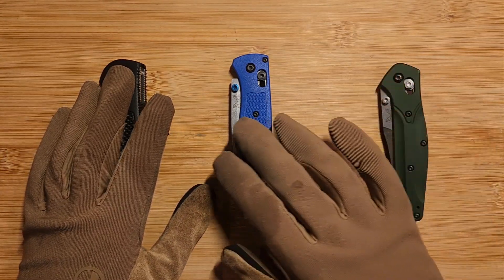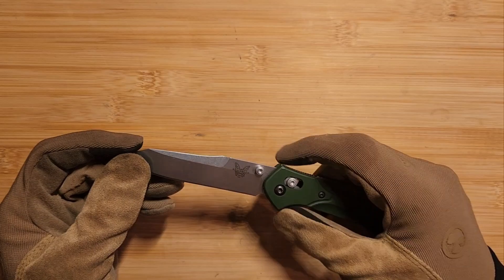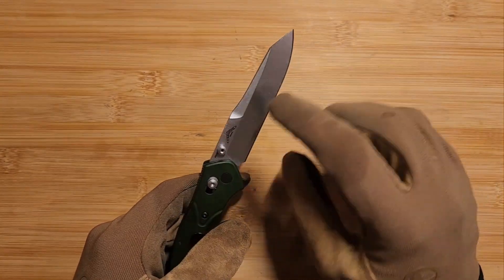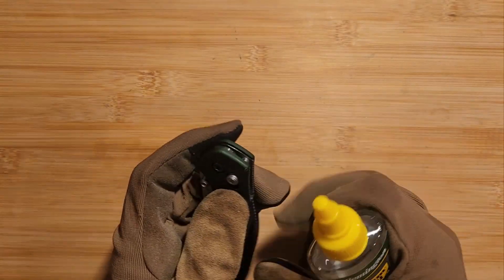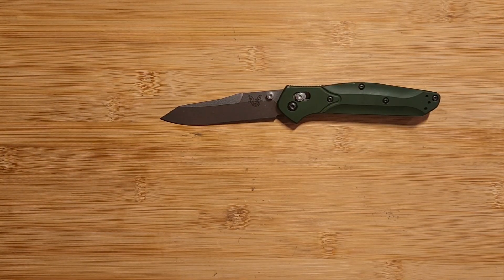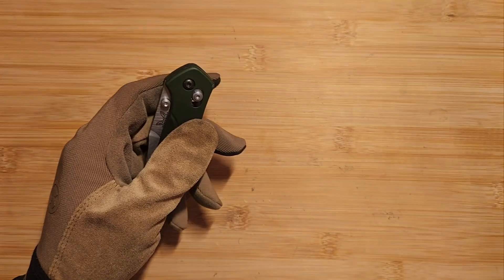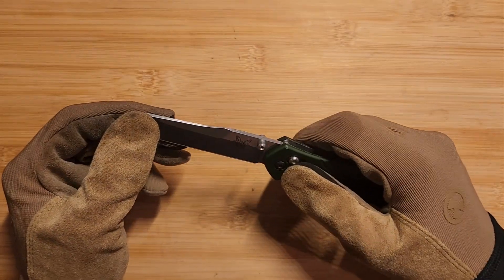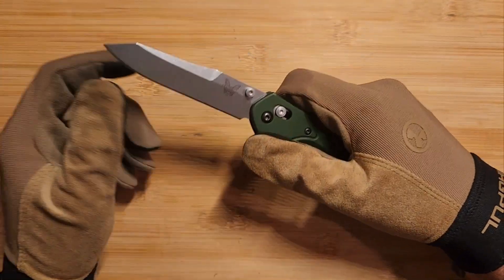Routine Maintenance for Benchmade Knives | The Best Way to Take Care of Your Crossbar Locks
Happy National Knife Week!

Knives in Video:
Benchmade Griptilian
Benchmade Bugout
Benchmade 940
Benchmade Adamas
Benchmade Mini Adamas
Microtech Amphibian

If there is anything you would like to see please let me know!

Gear
Magpul Gloves
Garmin Instinct 2
Knife Storage Case

Knife Maintenance
Wiha Torx Set
Blue Loctite
Rem Oil (Spray)
Rem Oil (Liquid)
Knife Pivot Lube Maintenance Kit
Knife Pivot Lube 10mL

Knife Sharpening
Worksharp Amazon Storefront
Worksharp Field Sharpener
Worksharp Precision Adjust
Worksharp Precision Adjust Elite
Worksharp Professional Precision Adjust

USA Made Knives
Buck Knives Amazon Storefront
(Not all Buck Knives are Made in USA)
Buck Sprint Select
Buck 104 Compadre Camp Knife
Buck 110
Buck 119 Special
Buck 119 Special Pro

ESEE Amazon Storefront
ESEE 4
ESEE Izula

Gerber Strongarm
Leatherman Free T4
Leatherman Wave

Non USA Made Knives
Cold Steel SRK
Morakniv Basic 511
Morakniv Basic 511 (3 Pack)
Morakniv Robust
CJRB Pyrite Button Lock
Kershaw Iridium

I will never recommend products that I have not either personally owned or done extensive amounts of research on. Please be careful when purchasing knives on Amazon and ensure you are buying from a reputable seller to avoid counterfeits. I have intentionally not listed Spyderco and Benchmade products above because there is risk of receiving a counterfeit when purchasing from Amazon.